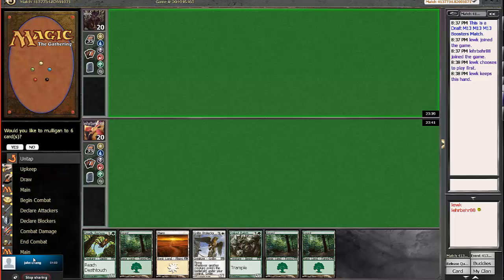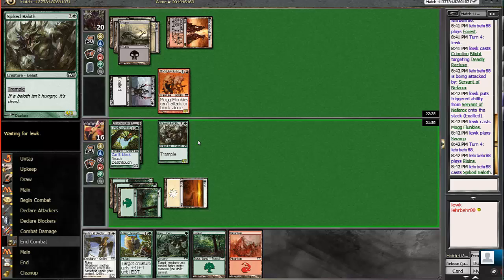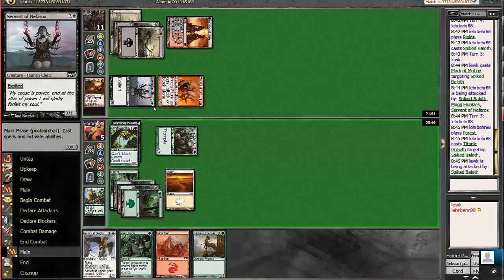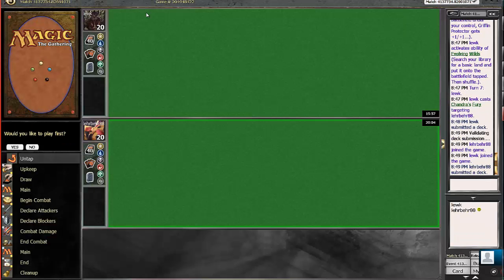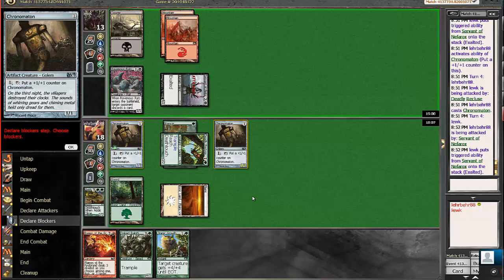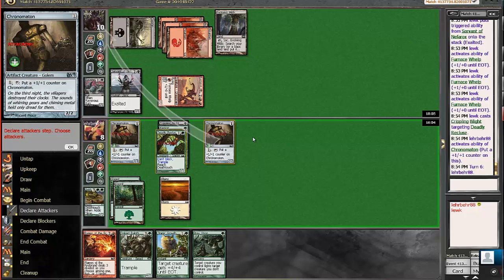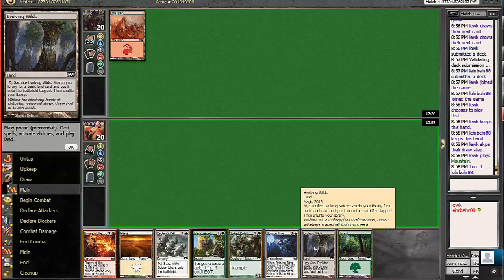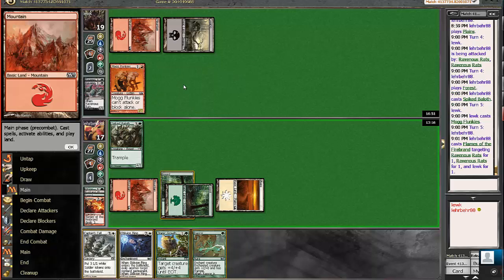M13 Draft 1 Round 2 w- lehrbehr88 and John mtgo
Its Tuesday, so that makes it draft day on themtgnoob channel Lehrbehr88 coming through this time with a great player and an awesome friend of ours, John.  He is giving the assist through skype so you are going to have to listen closely for some great analysis.  This is an M13 Draft.  Here is round 2.